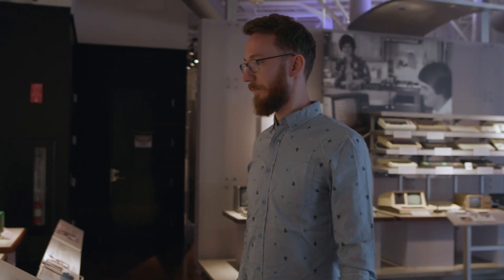How Hetzner Cloud solved the Performance Paradox: Faster builds with more features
Learn how Hetzner Cloud uses Nx and Nx Enterprise to scale their development.